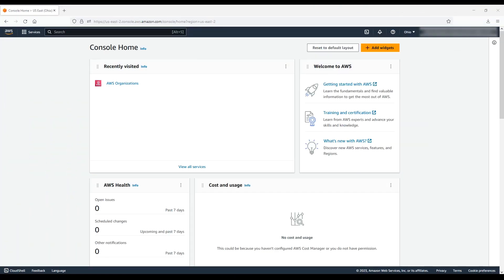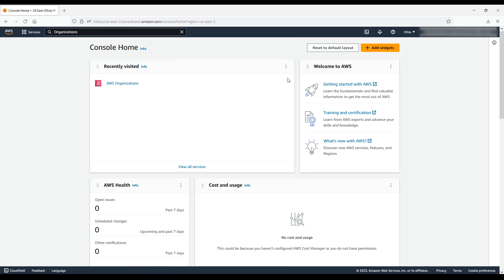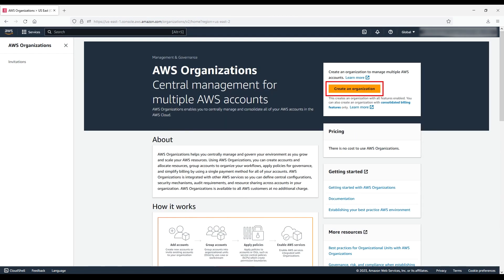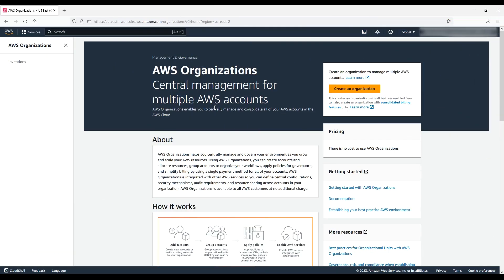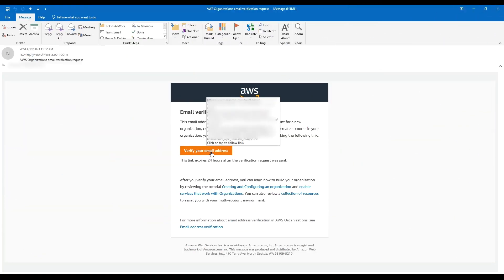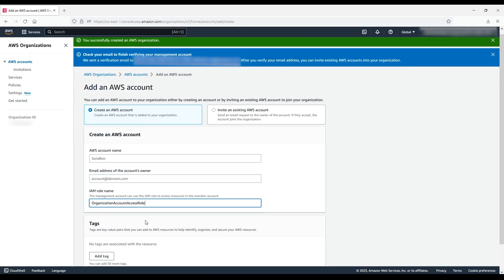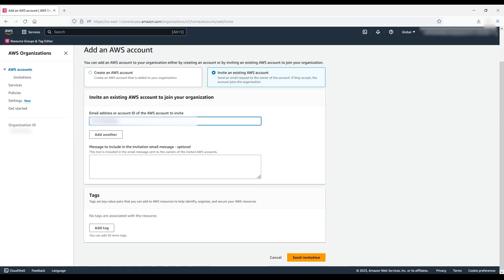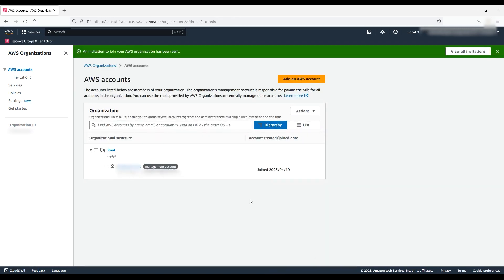How do I get started with AWS Organizations?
Skip directly to the demo: 0:17

For more details on this topic, see the Knowledge Center article associated with this video

Josh shows you how to get started with AWS Organizations.

0:00 Introduction
0:17 Chapter 1
1:32 Chapter 2
3:00 Closing